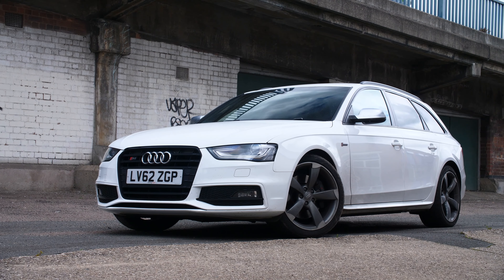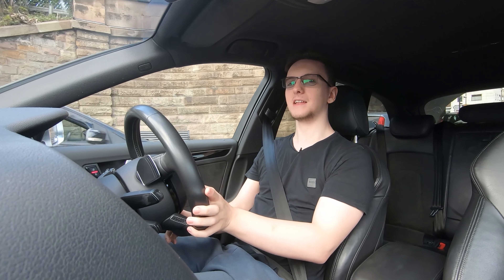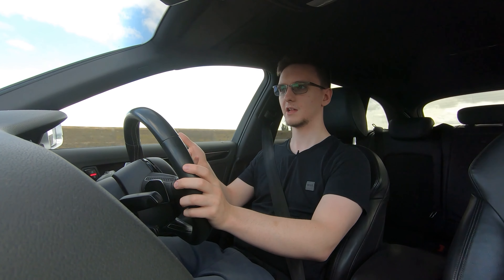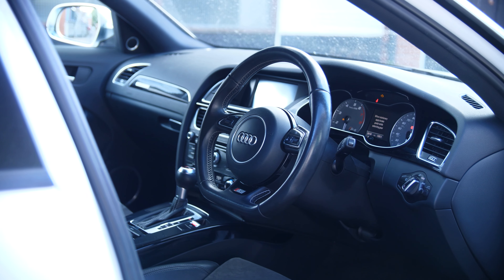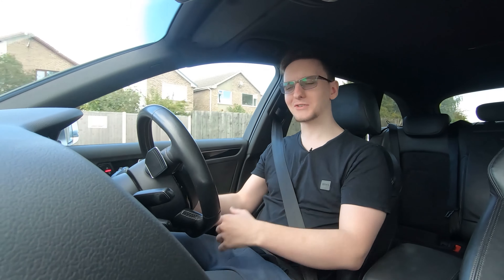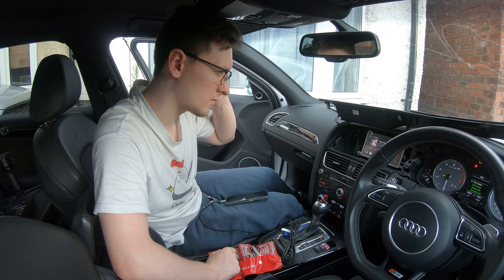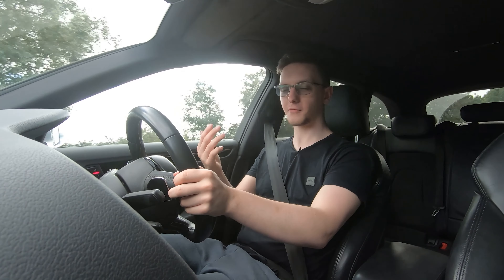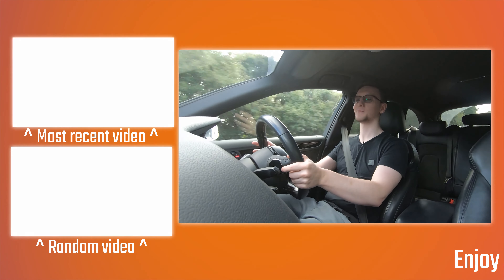Audi S4 Review - My (Realistic) Dream Car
My 2013 Audi S4 is, for me, the perfect balance of performance and practicality. It's my realistic dream car so let me show you around and explain why I love it.